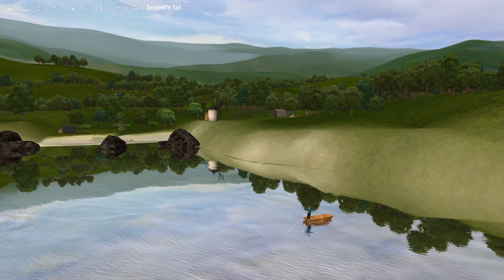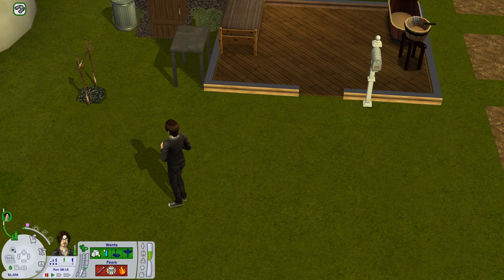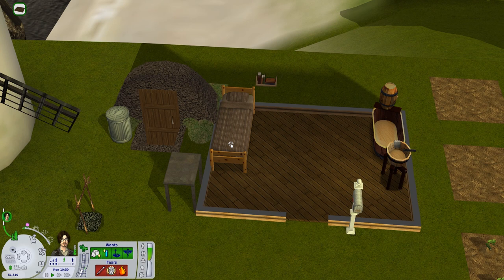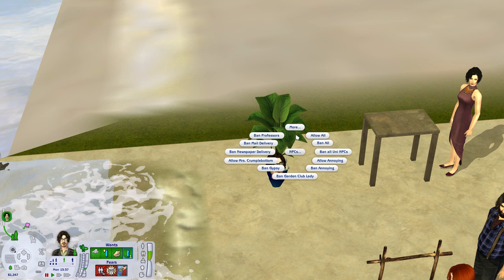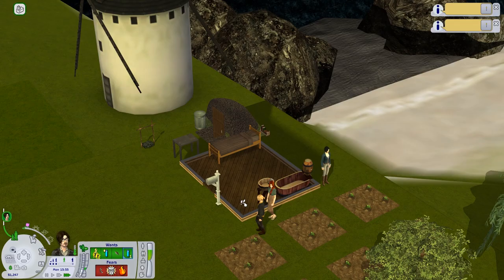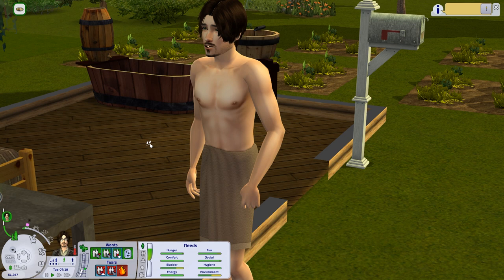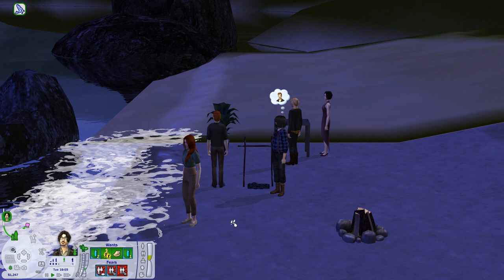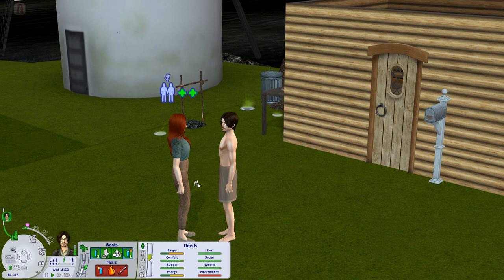The Sims 2 - Let's Play - BACC - 01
Here is the very first episode of the BACC series.

And I also updated a thread at MTS on the subject, so if you want to discuss the rules, I suppose, it is best to do it there:

In the video I mention quite a few mods, here are the links to them:

• Visitor controller adjuster by twojeffs - Prevents unnecessary sims like townies and NPCs from spawning

• Kitchen Basic Extras: Counter and Island Set  by buggybooz

• Cleaning mod by simler90 - no throwing dishes into the trashcan + a lot more

• Outfit Sense by simler90 - sometimes, the sims will wear formal clothes on community lots

• Invisible Fishing Pond by netmicro - allows you to catch fish anywhere

• Towel Mod by simler90  - the sims will wear towels after taking a bath